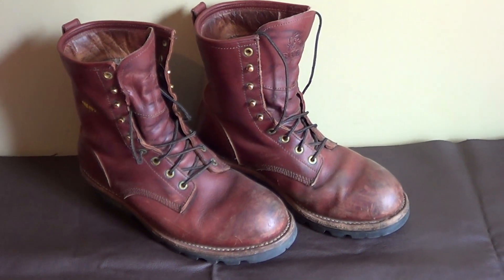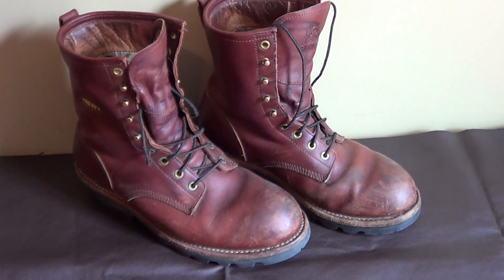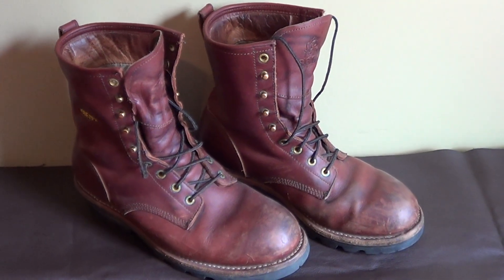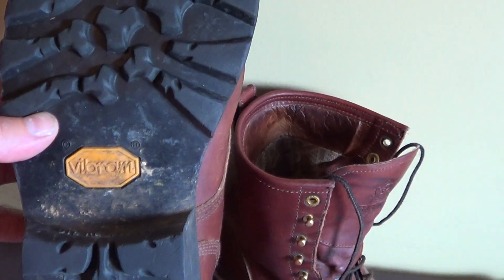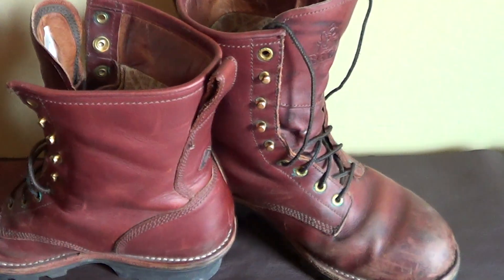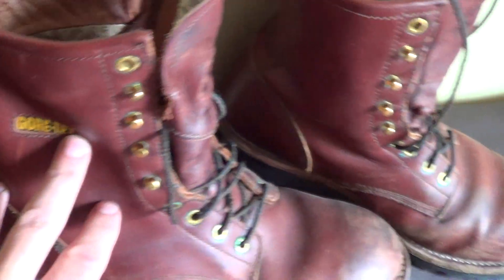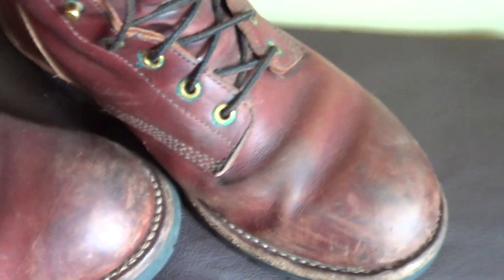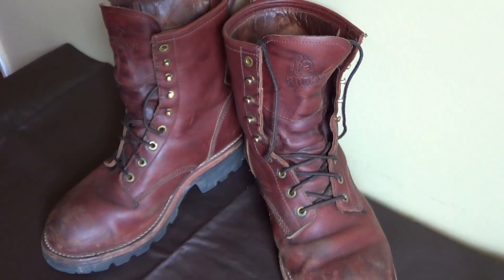Supernatural Dean Winchester Boots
Well I guess I will just let the video speak for it's self. :)